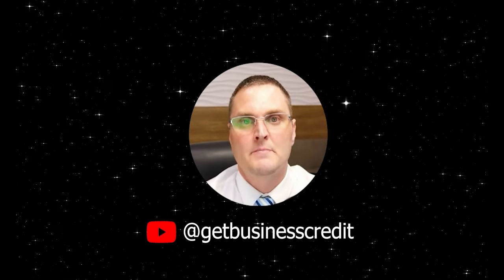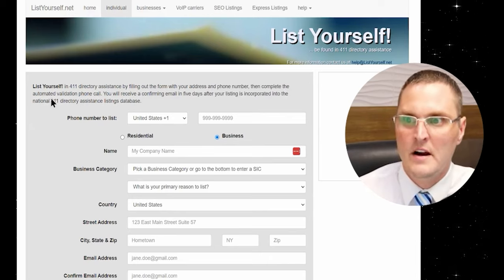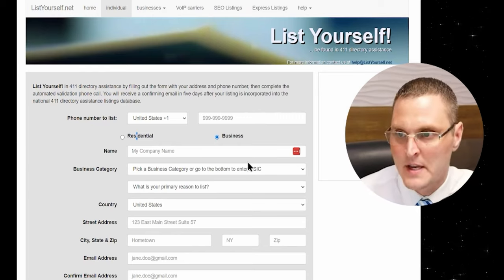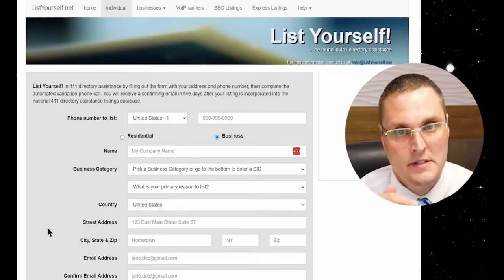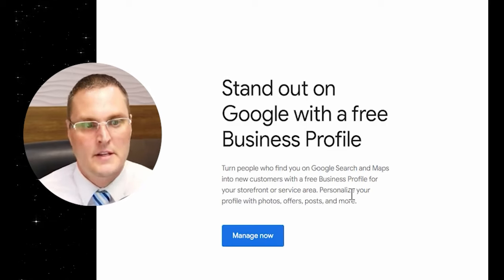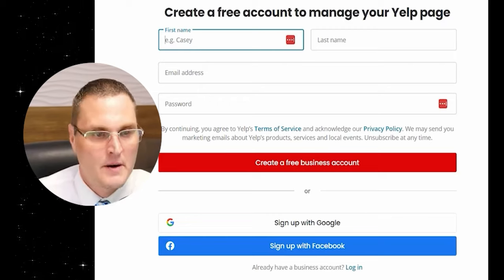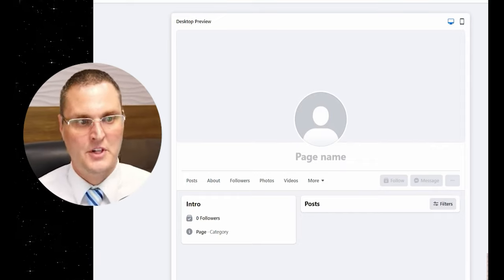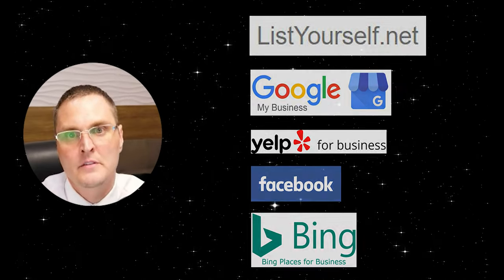Help Build Business Credit - 411 Business Phone Listing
By using 411 Business listings, you can increase your chances of securing financing and other business opportunities. By listing your business with 411, you can also build your business reputation and attract new customers. Check out this resource today to get started!
In this video I show you how to get your business phone number listed in the 411 directories for free, all business owners looking to build business credit with net 30 vendors or are in the process of building business credit needs to make sure your business phone number is listed with 411. Some credit underwriters look up your business online and call 411 to see if your business is listed so make sure you do not skip this step. Make sure you are also listed with the main online directories listed below.